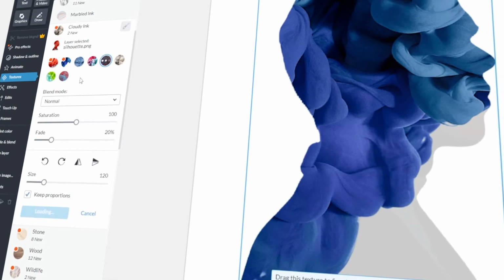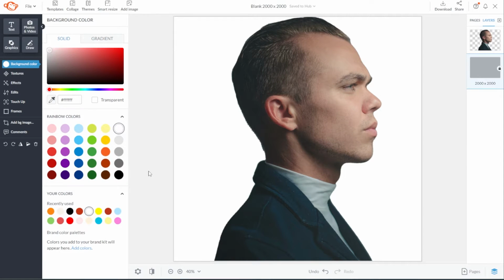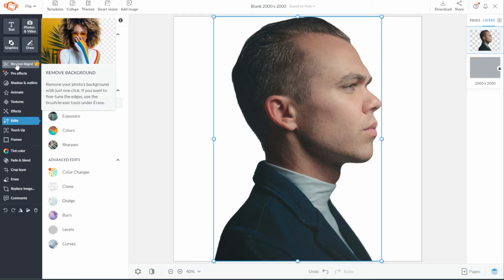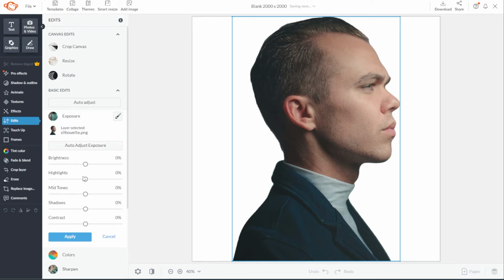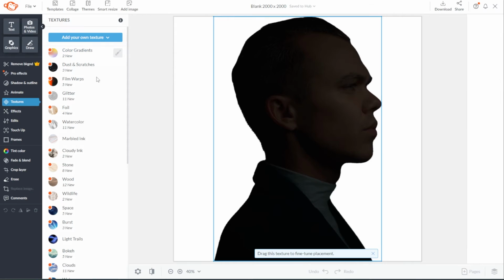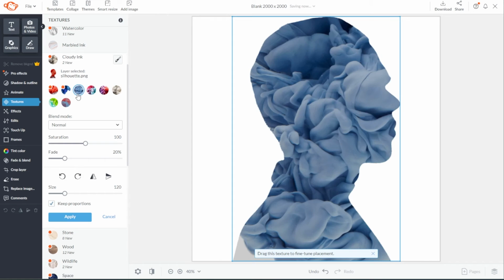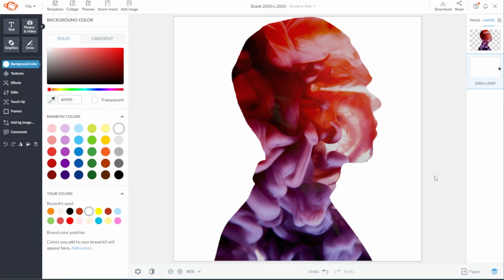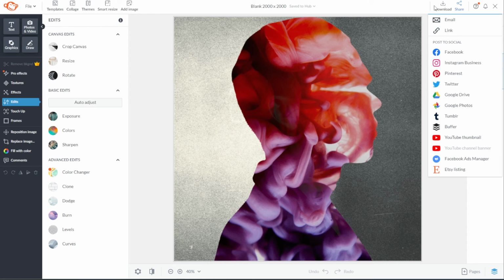How to Make a Silhouette from a Photo Using PicMonkey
Did you know you can take a photo of a person and turn them into a silhouette? You can even get creative with it and fill the silhouette with other images or designs, or just leave it standard black. The choice is yours!